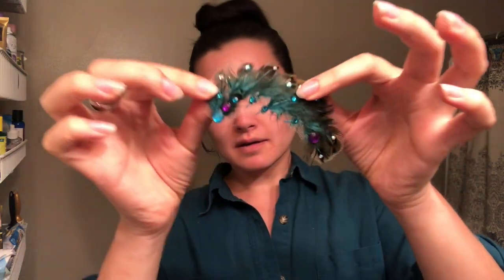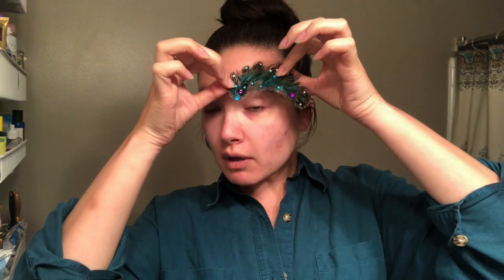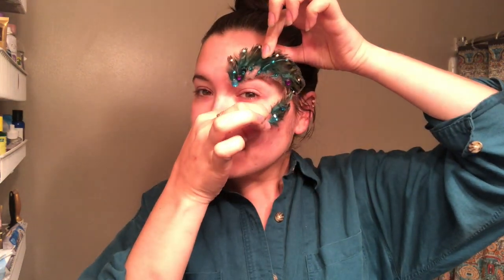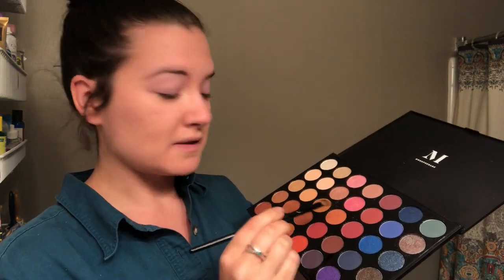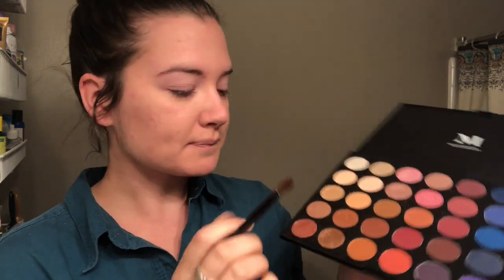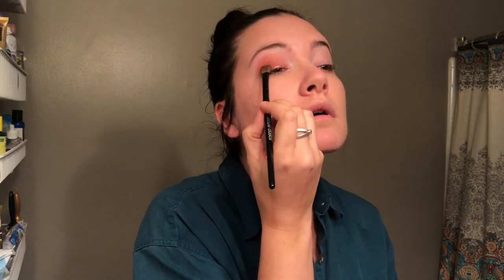Bluebird Applique Makeup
Welcome back! Here's my second installment of a bird appliqué! Some things worked out. Others didn't. Added some features. I'll see if I like them in the long run. But this has continued to be fun for me.
xoxo